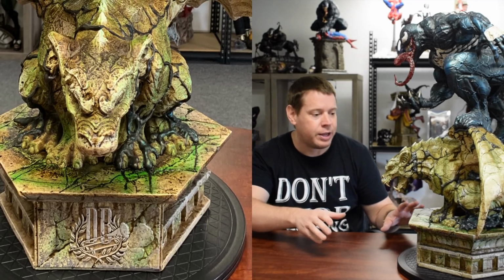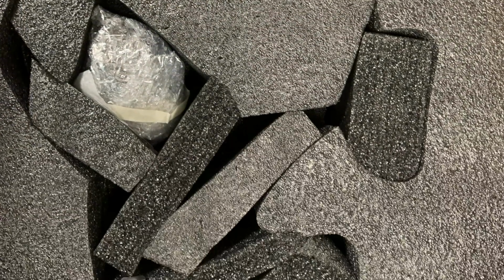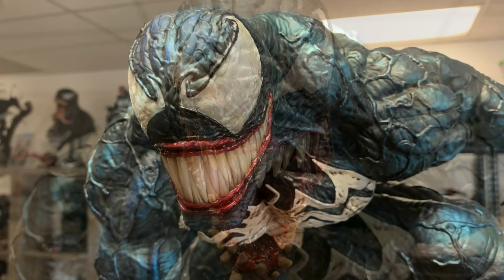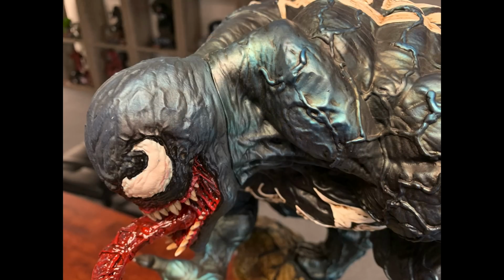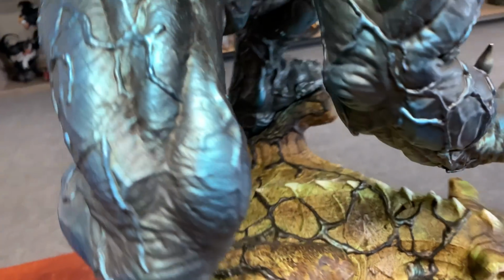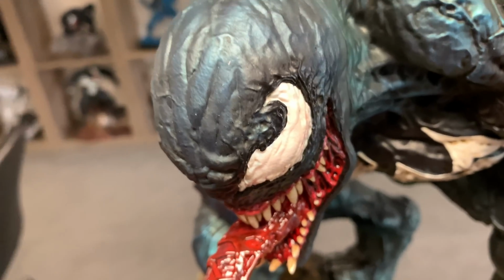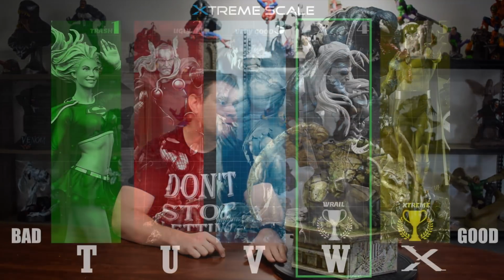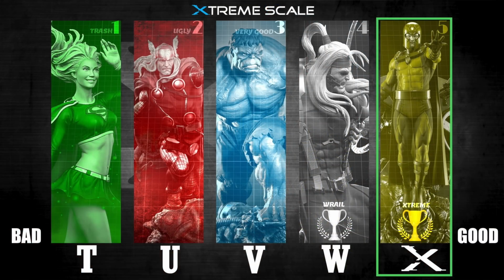Is this the GREATEST VENOM STATUE EVER Made?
In Depth Review of the newest custom venom statue! Is this 1/4 scale Eddie Brock piece the greatest Symbiote statue ever made? Check out the in depth review here!

Mr. X
12210 Brighton Road